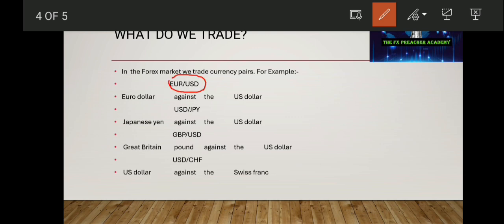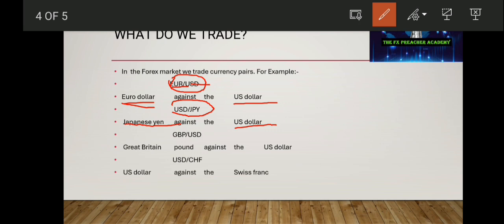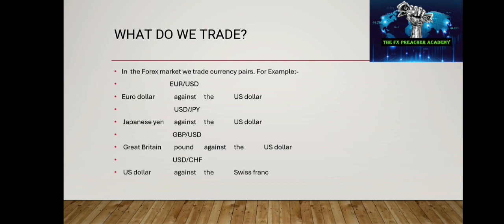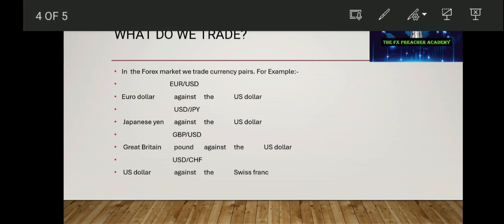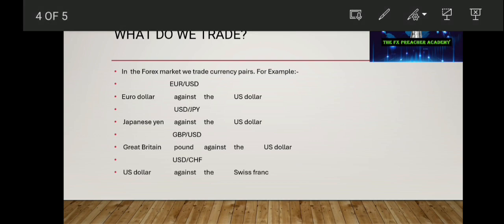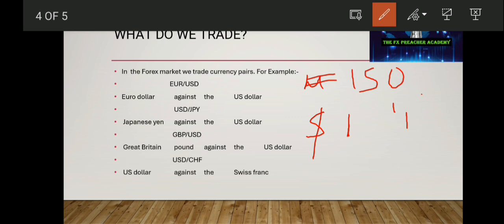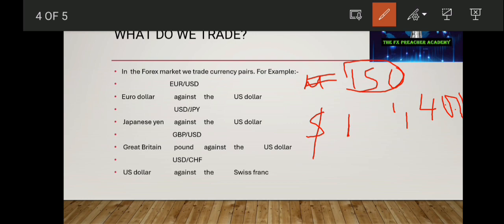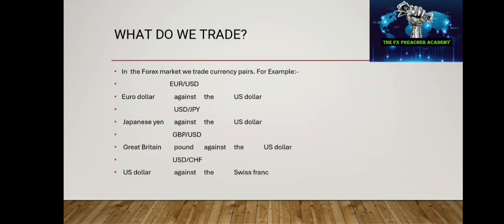Forex Trading For Beginners EP.1 - Step By Step Trading Course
This is a Step By Step Trading Course for beginners.